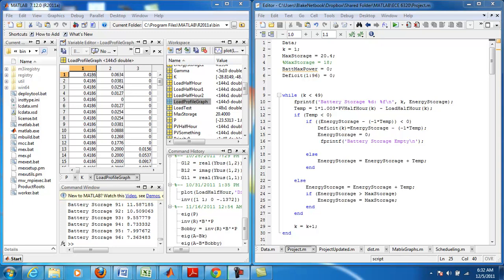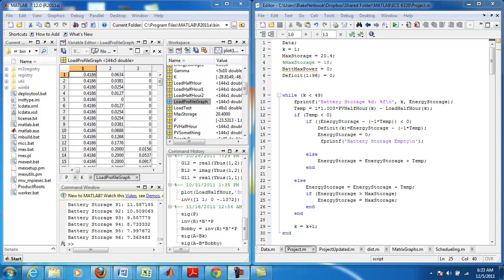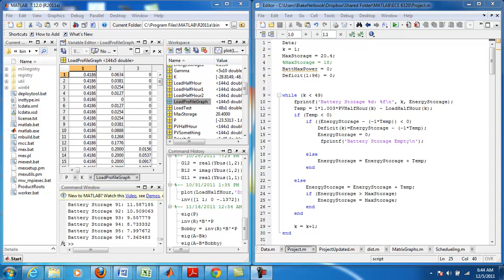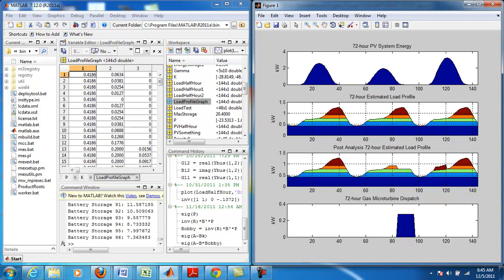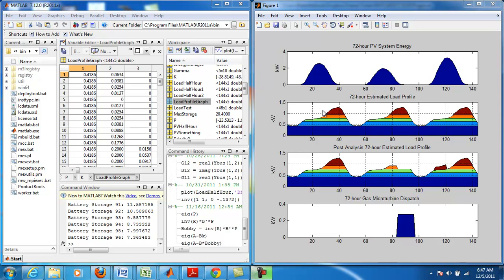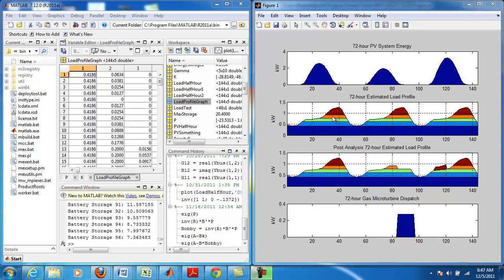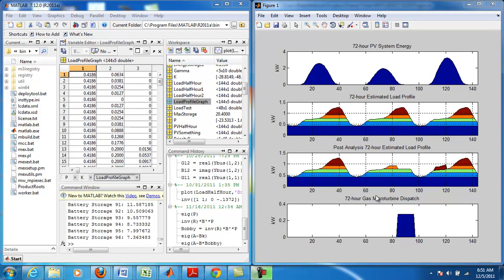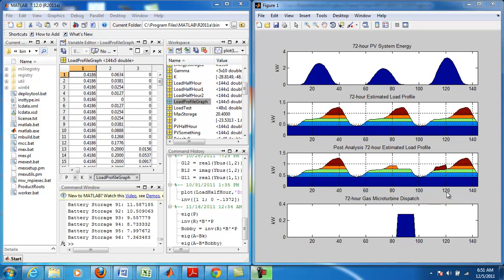Automated household load optimization and scheduling for islanded microgrid participants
Demonstration by Blake Jackson